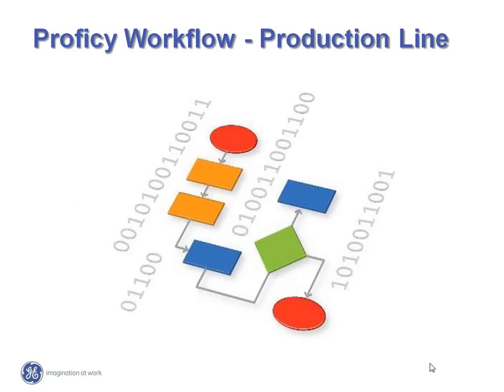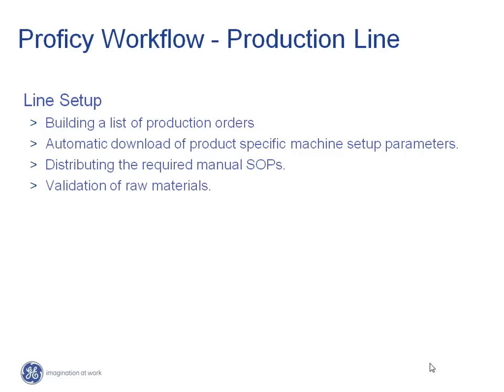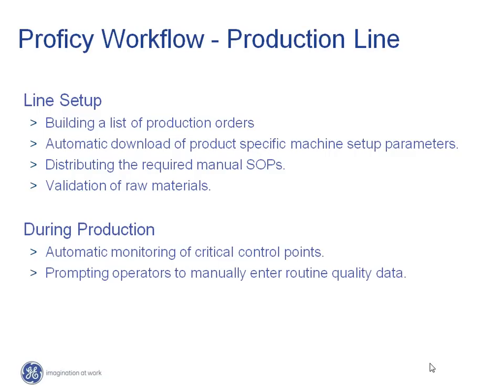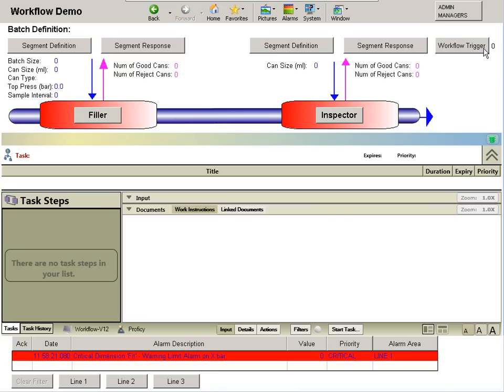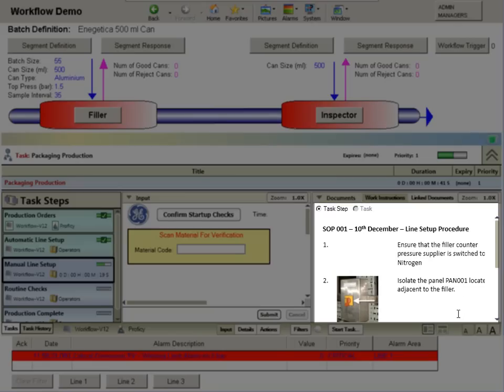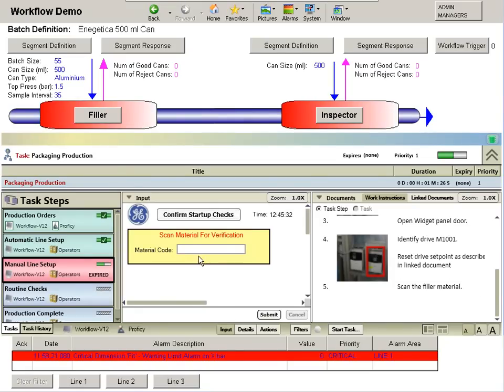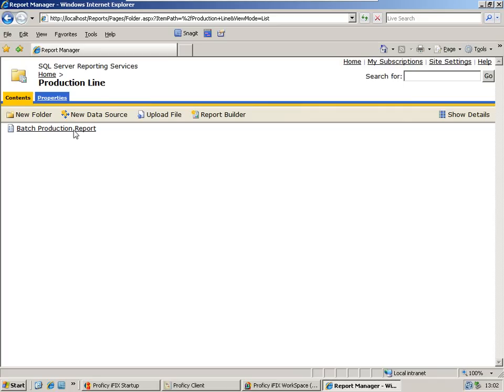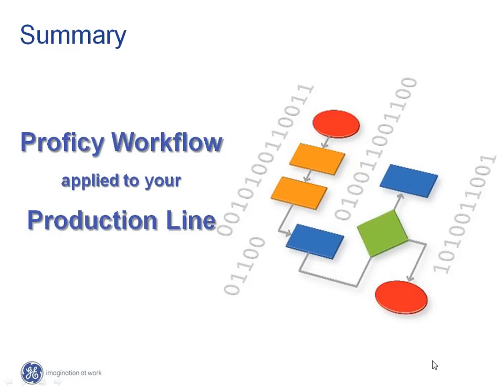Production Excellence with GE Proficy Workflow Video - GE Intelligent Platforms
A tutorial by GE Intelligent Platforms - Enable Business Process Management in your plant with Proficy Workflow. Simply setup and ensure that your operations implement best practices.  Proficy Workflow helps you:
- Build a list of production orders
- Automatically download product specific machine setup parameters.
- Distribute the required manual Standard Operating Procedures (SOPs)
- Validate raw materials required